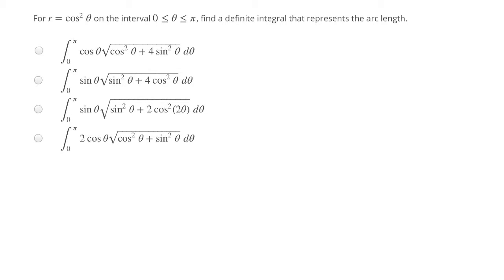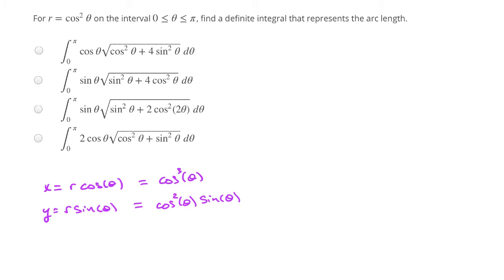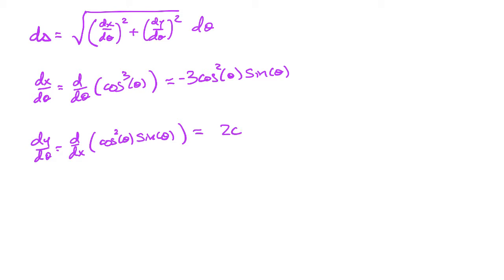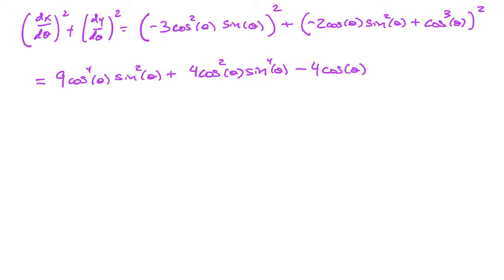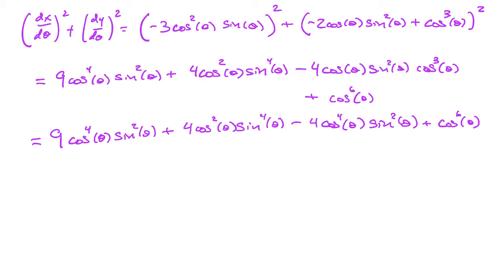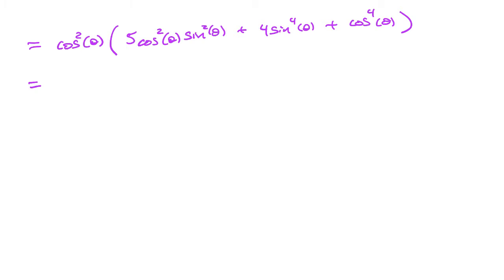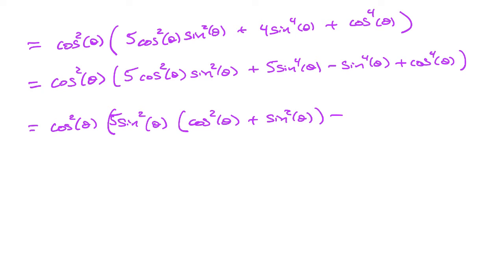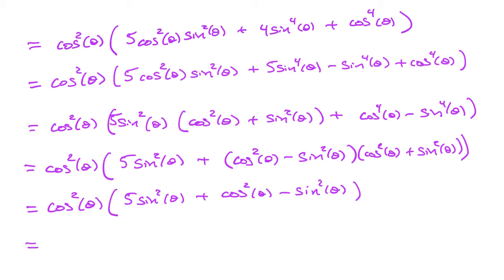Polar Coordinates - Example 6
In this video we find an integral for the arc length of a curve given in polar coordinates.